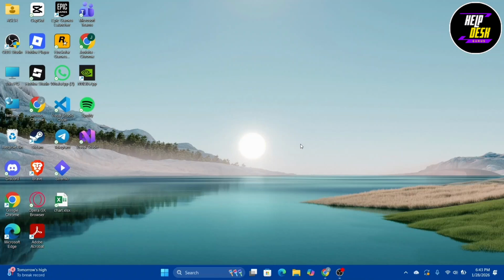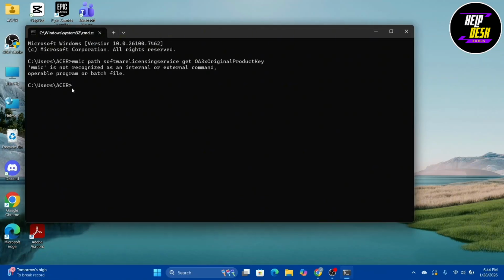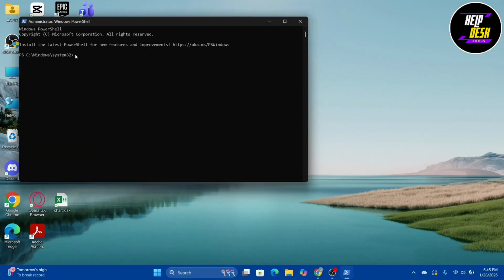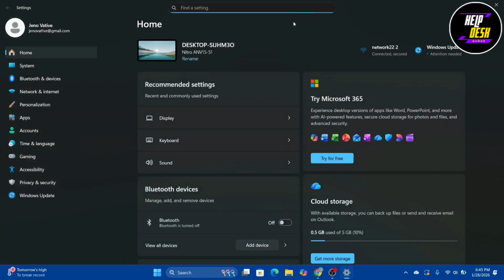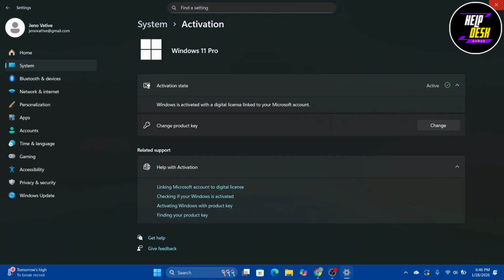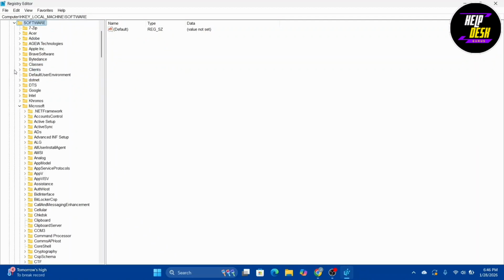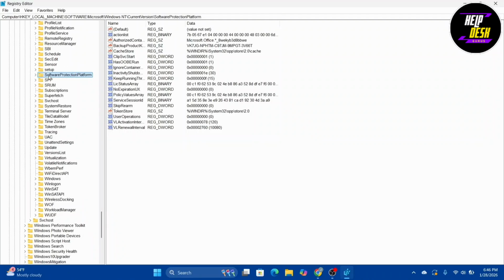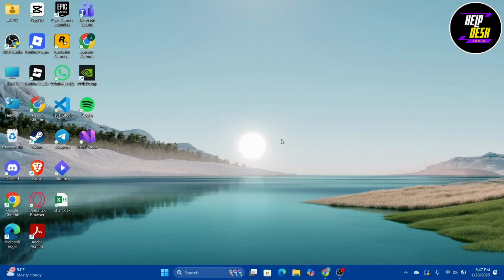HOW TO FIND WINDOWS 10 PRODUCT KEY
If you’re trying to figure out how to find Windows 10 product key, this video is exactly what you need. In this step-by-step guide, I explain how to find Windows 10 product key using built-in system tools, simple commands, and account-based methods. Whether you’re searching for how to check Windows 10 product key, how to recover Windows license key, or how to view Windows activation key without reinstalling, this tutorial covers all the reliable ways to get your product key quickly and safely.

In this video, you’ll learn:

How to find Windows 10 product key using Command Prompt
How to check Windows 10 product key from system settings
How to find Windows 10 product key linked to Microsoft account
How to recover Windows product key after upgrade
How to verify if Windows 10 is activated properly